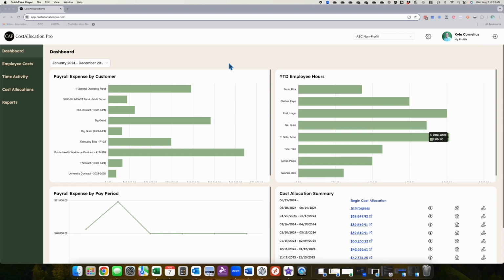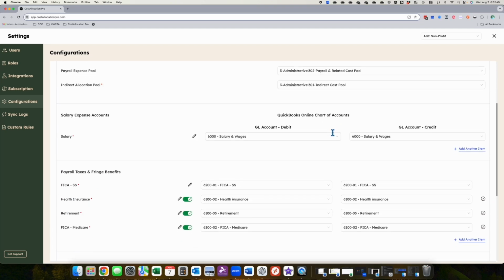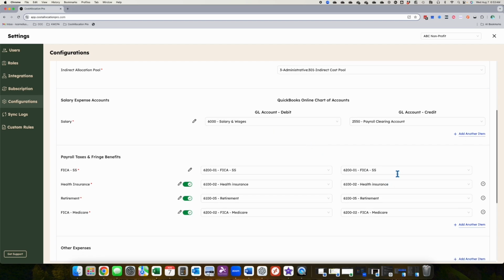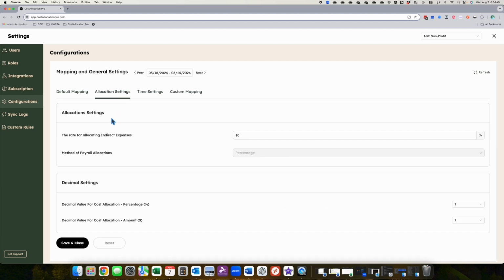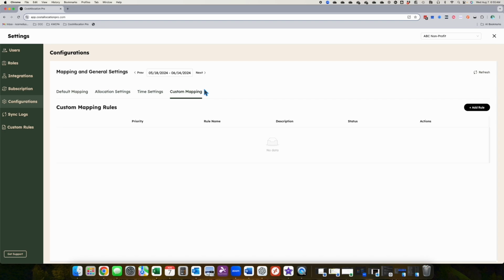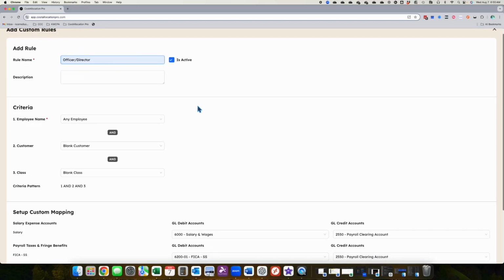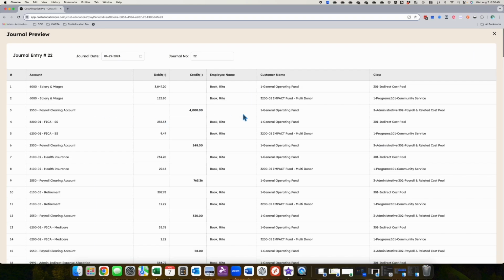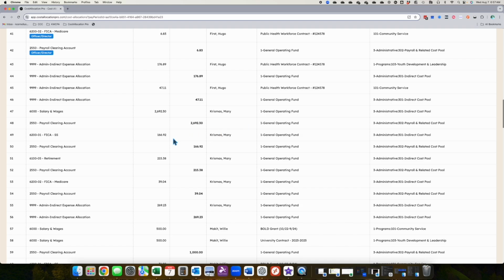Cost Allocation Pro Configuration Page Updates